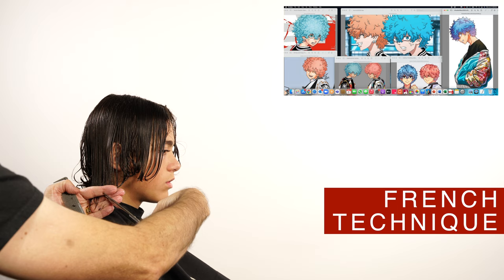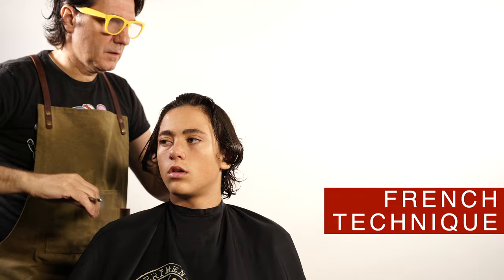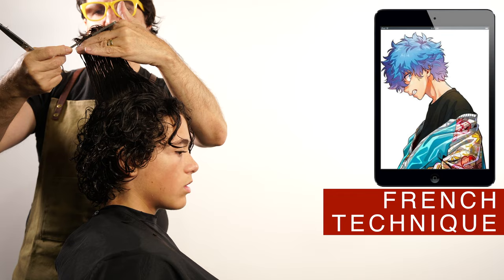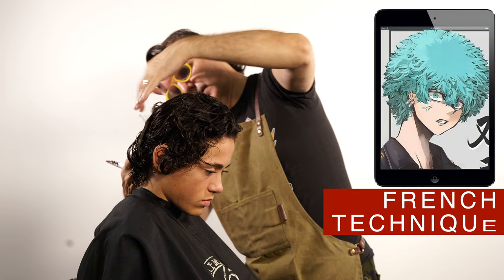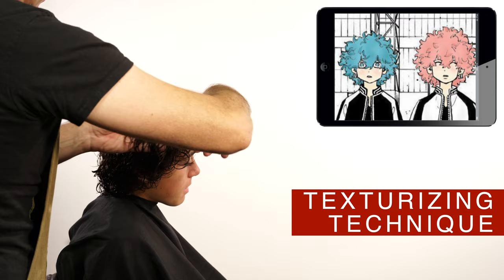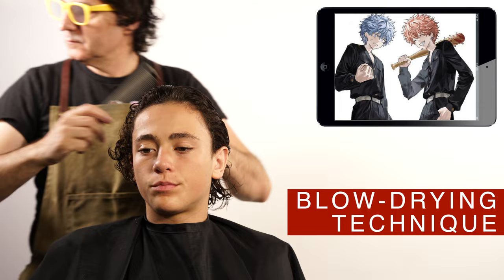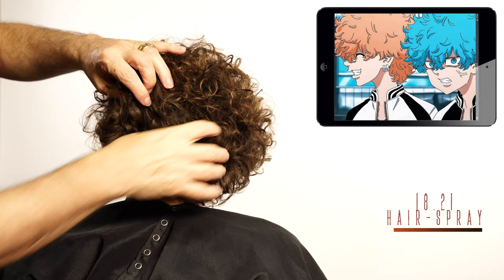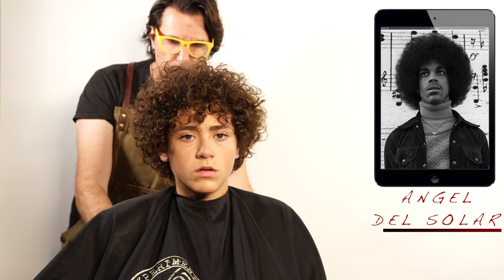KATAWA TWINS Hair Tutorial: Haircut and Hairstyle || Hair Style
KATAWA TWINS Hair Tutorial⤵️⤵️

Get ready to channel your inner KATAWA TWINS with this inspired hair tutorial! In this video, we walk you through the steps to achieve the iconic haircut and hairstyle of the famous Hair Cutting Master himself. Whether you're a fan of the anime or just looking for a fresh new look, this tutorial is sure to inspire.

Great long CURLY hair for men, this Japanese style is spot on, for your clients trying to change their traditional barber look and growing or cutting a new style.

FULL TUTORIALS, how to step by step, great fun techniques for barbers and cosmetologist to manage many long and mid length hairstyles using the FRENCH TECHNIQUE . Haircut 2022 hair trends. 2022 men's hair.

katawa twins Hair CUt, porlospelos, hair bender, KATAWA TWINS hair tutorial, katawa twins haircut, hair bender corte de cabello pixie para hombre 18.21 wax,  por los pelos,